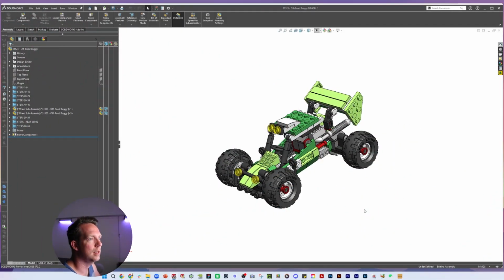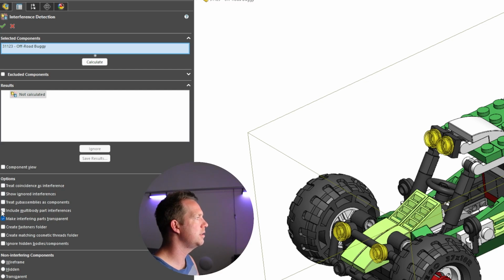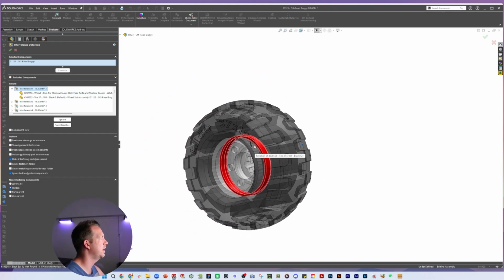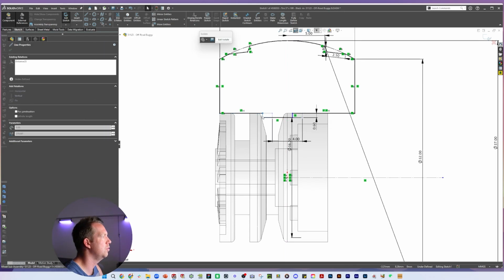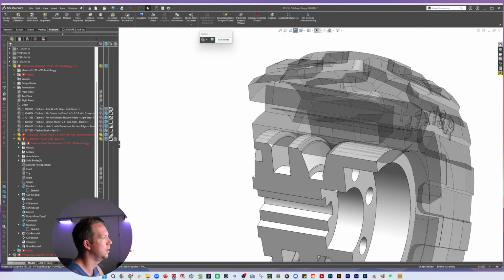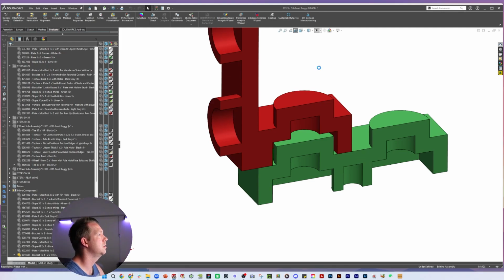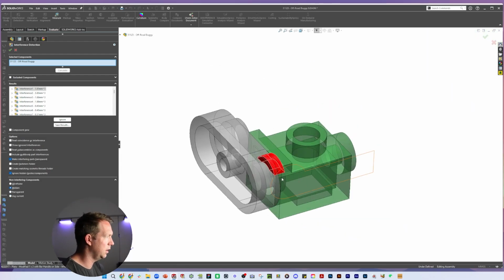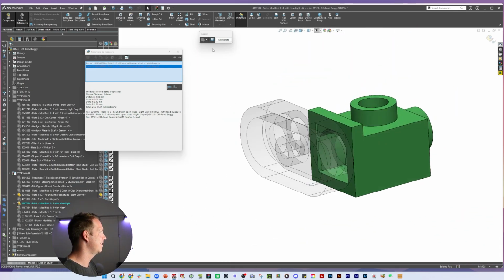Lesson 25 - Using Interference Detection - SolidWorks Tutorial: LEGO Off-Road Buggy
In Lesson 25 of the LEGO Build and Learn Series, we dive into SolidWorks Interference Detection. Learn how to identify and resolve overlapping parts in your assemblies efficiently. We'll explore the Interference Detection Tool, its settings, and workflows to address errors in our LEGO Off-Road Buggy model. By the end, you'll have a deeper understanding of how to perfect your assemblies for seamless integration.

Complete SolidWorks files are available for download—check the description for details!

📝 References

🕰️ Timestamps
00:00 Introduction to interference detection
00:22 Overview of interference detection workflow
01:00 Selecting components for analysis
02:45 Key tool settings and options
07:30 Reviewing and understanding results
09:45 Fixing interferences in parts
16:50 Using section views for verification
19:30 Troubleshooting and adjustments
22:00 Best practices for validation
24:30 Conclusion and final results